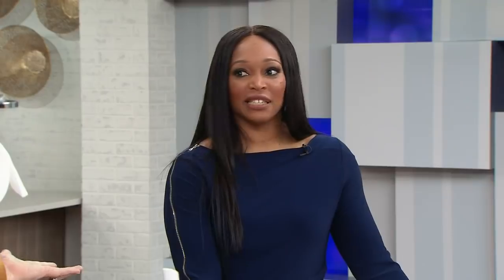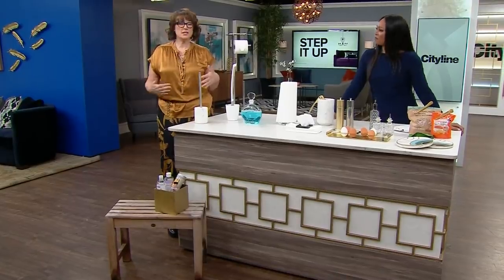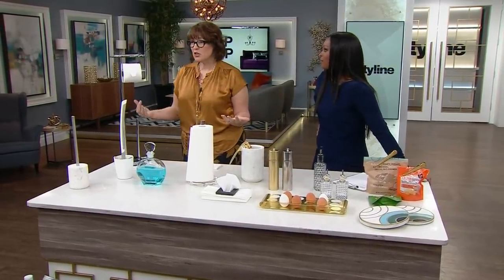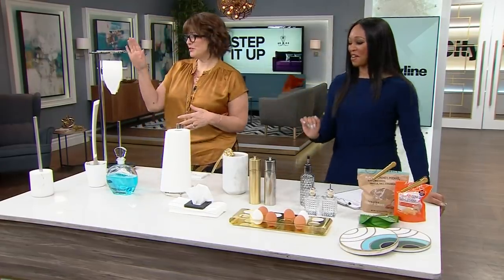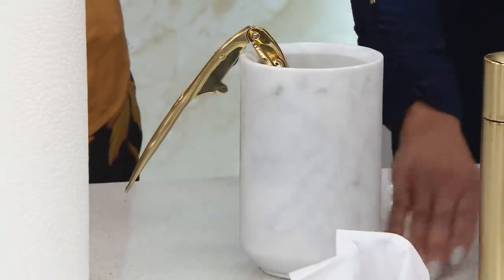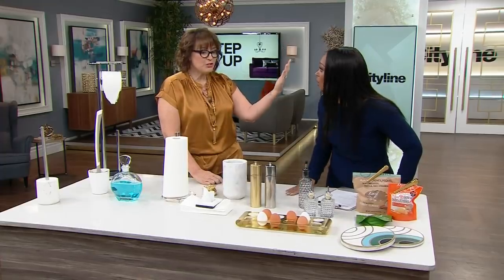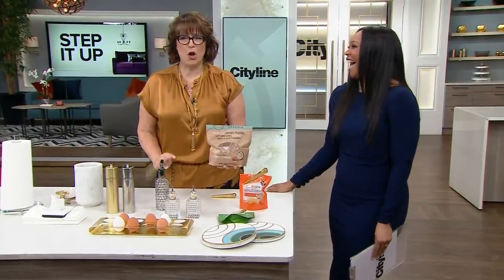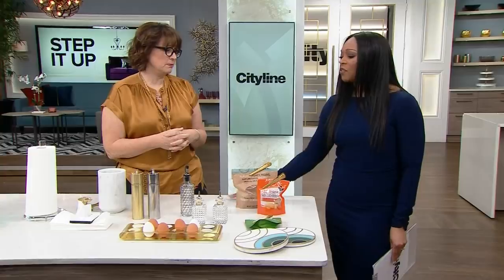A marble toilet brush? 11 products that make everyday essentials feel fun to use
It's all in the details! Designer Kimberley Seldon shares unique everyday products that will spice up your kitchen and bathroom.